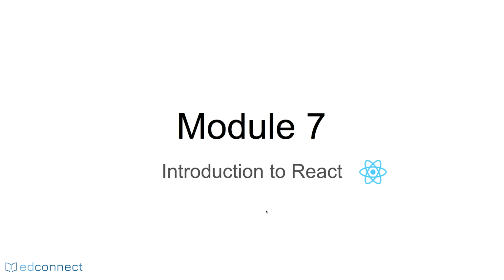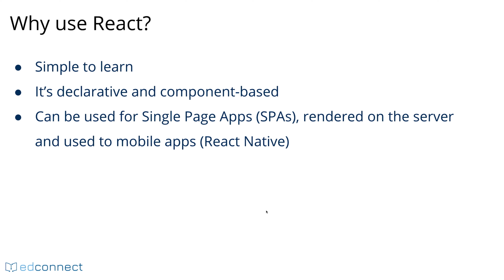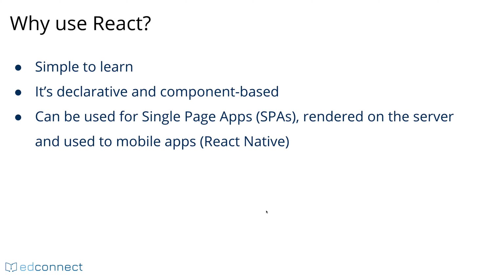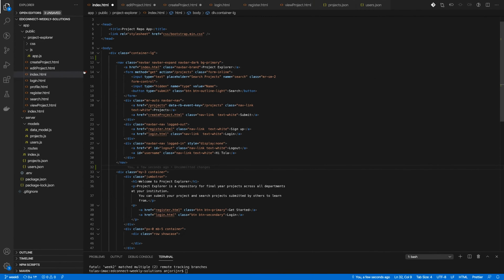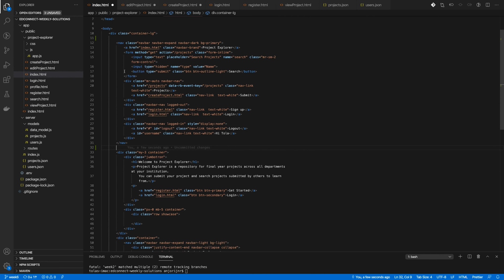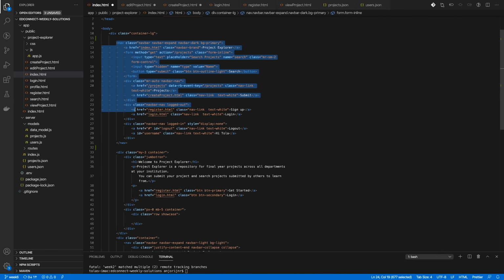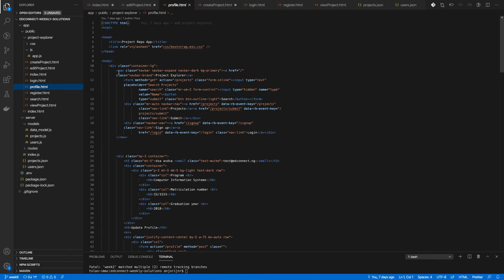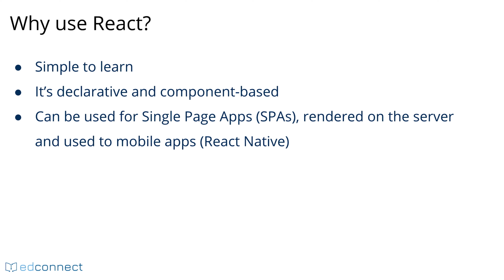Lesson 1- Introduction